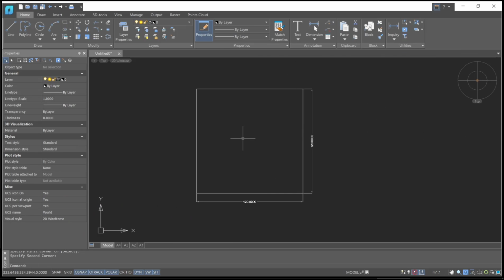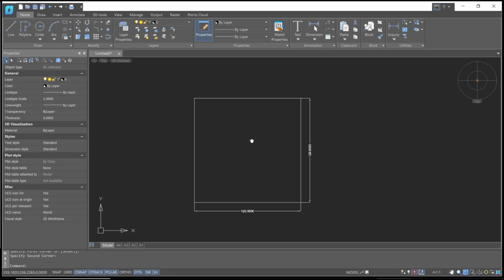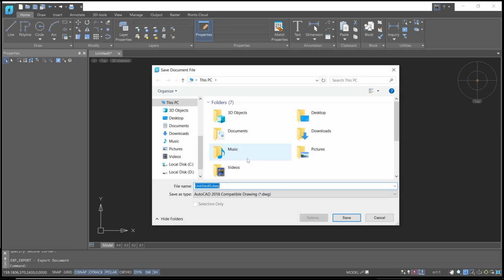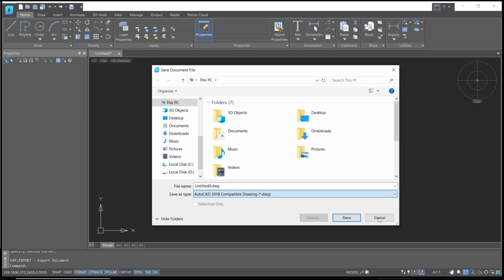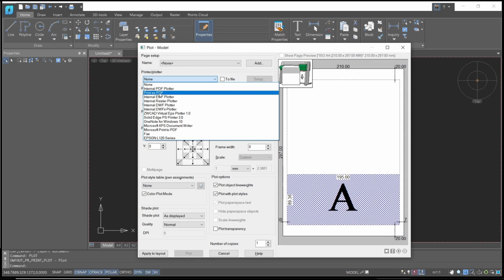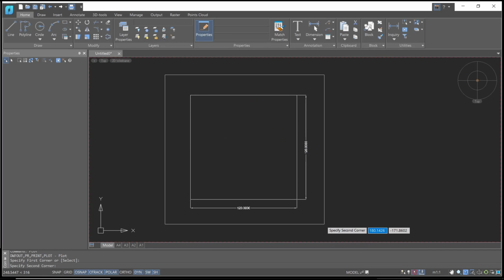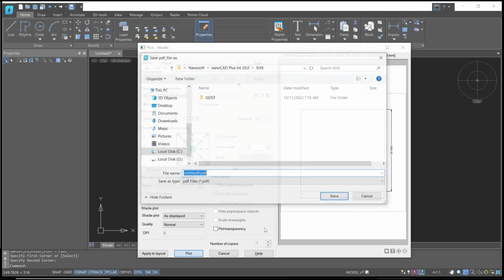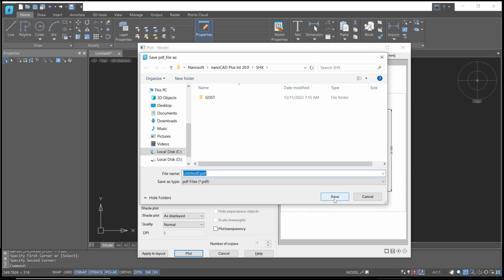NanoCAD How To Export To PDF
Learn how to easily export your NanoCAD drawings to PDF format with step-by-step instructions and tips. Make sharing and printing your designs a breeze with this helpful guide.